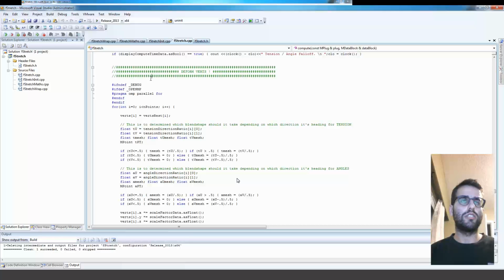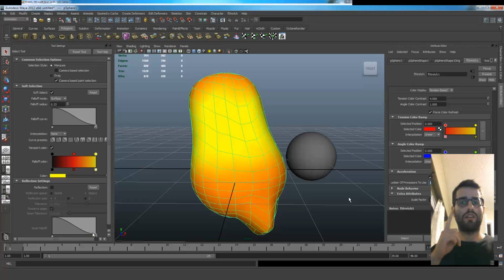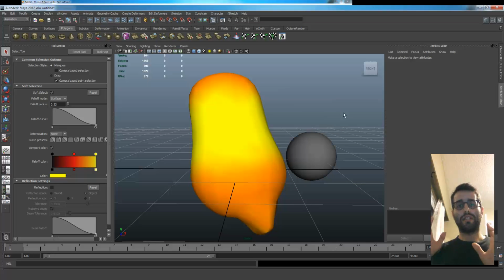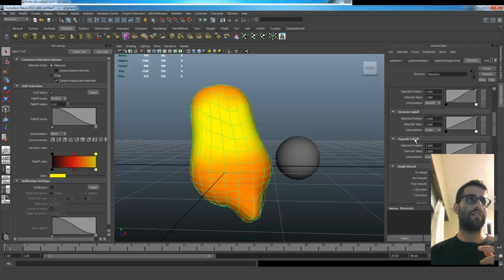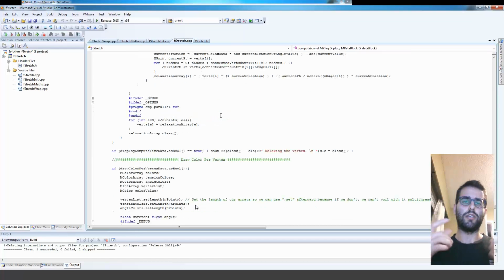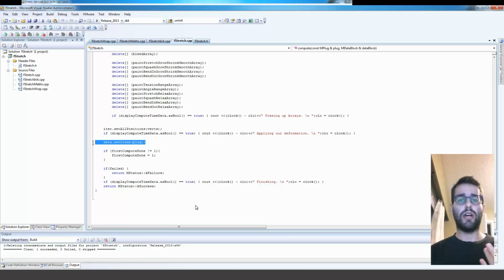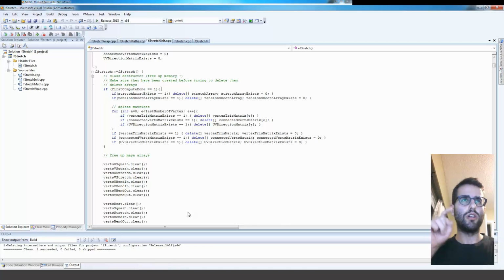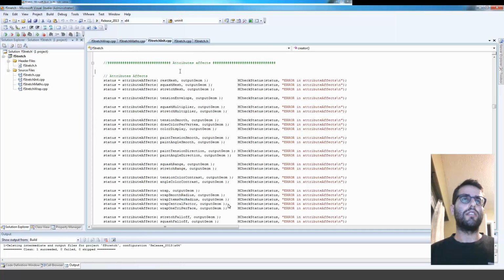fStretch 2 Code Overview (3 of 4)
Here I go through the source code and give a bit more details about it, it's very superficial details otherwise the video would last 10 hours. If you want to understand in more depth you have to play with the code & analyze it.